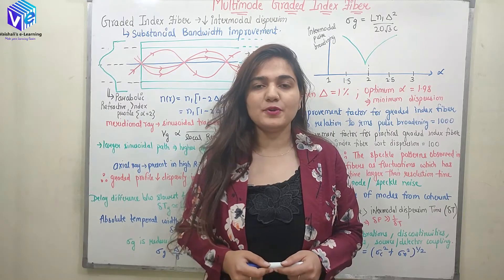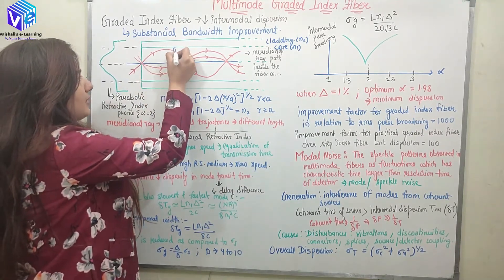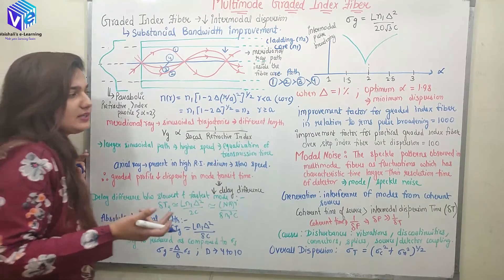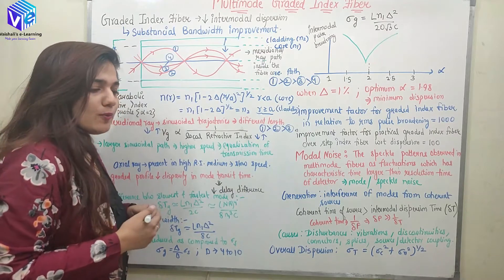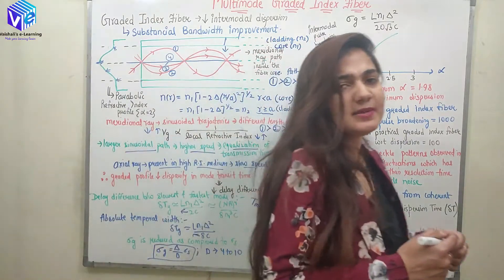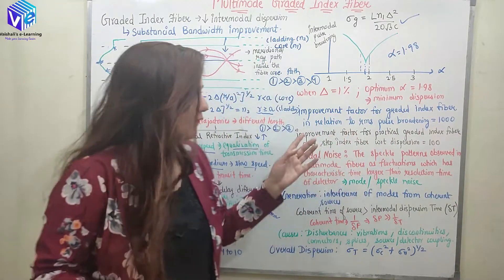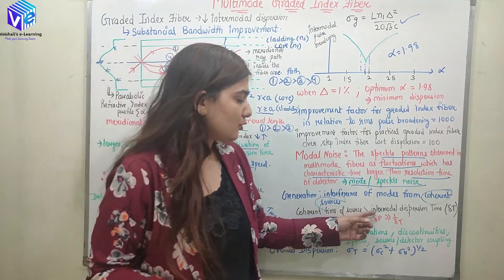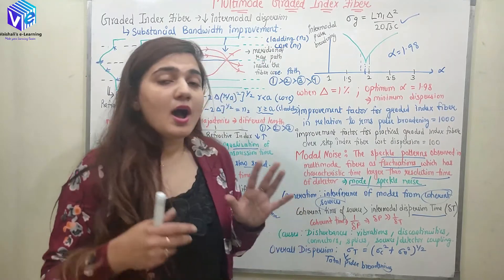Dispersion in Multimode Graded Index Fiber